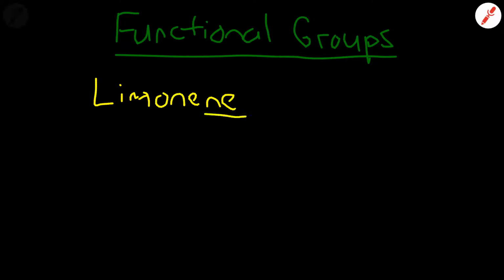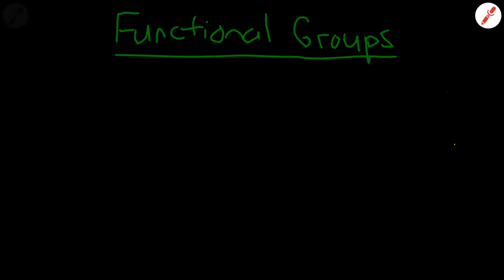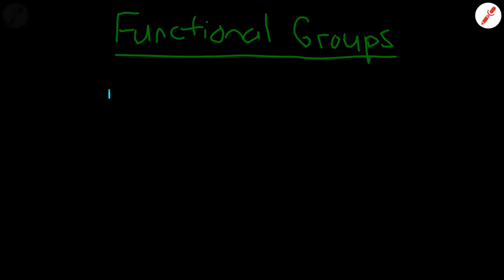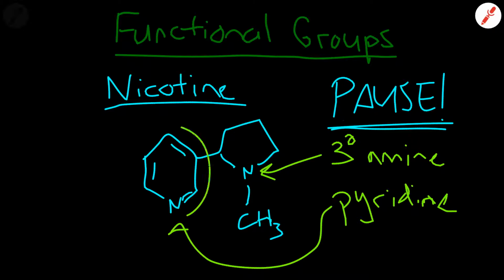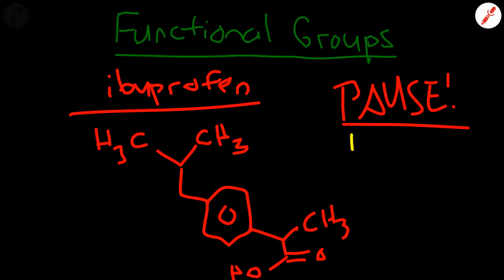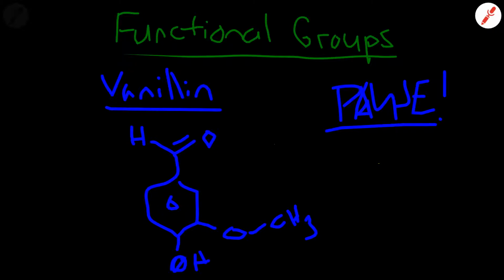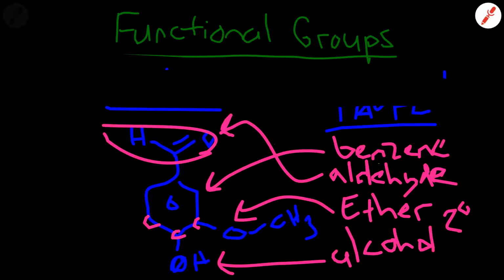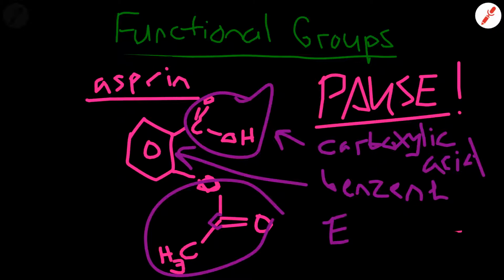Functional Group Practice Problems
Here are some molecules to practice identifying functional groups on.